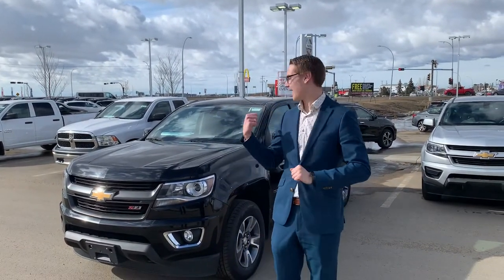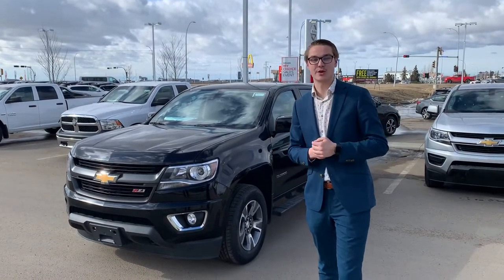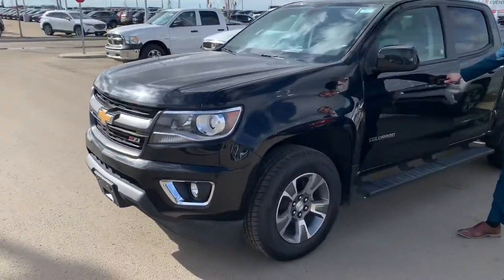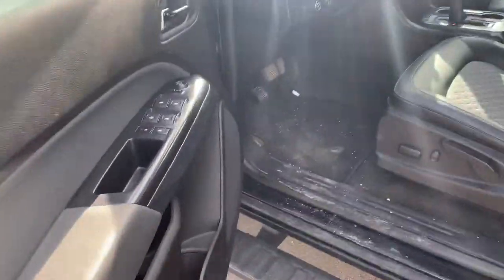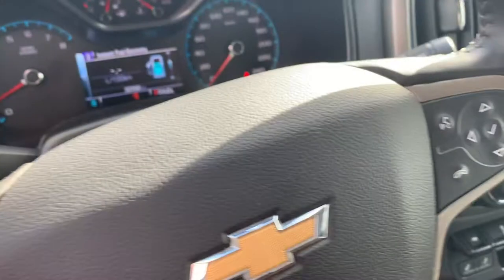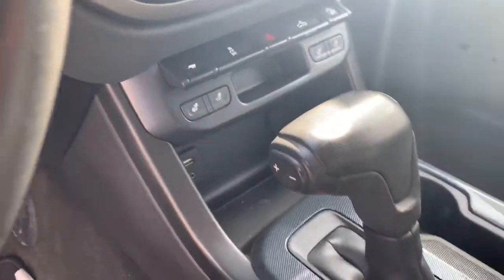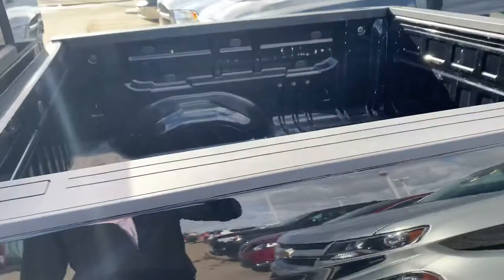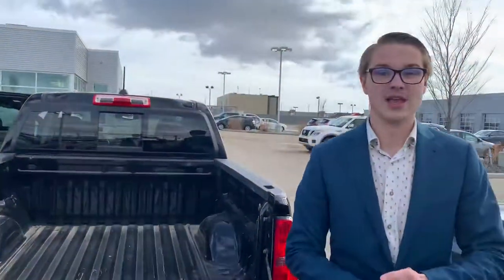DEREK, check out the Colorado!